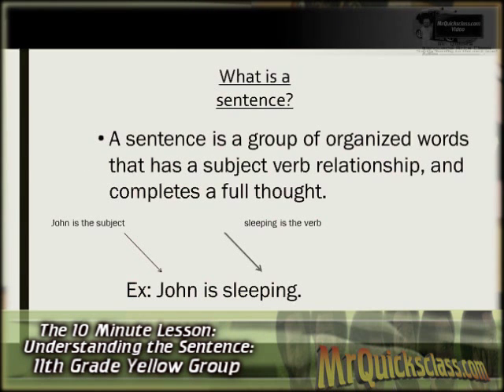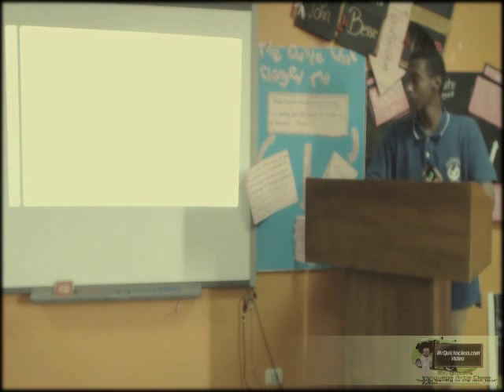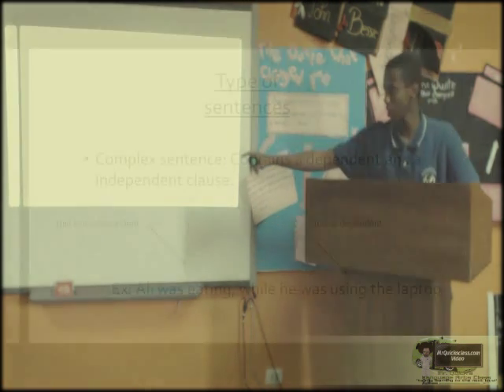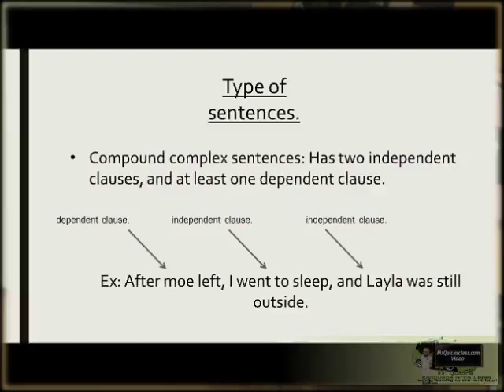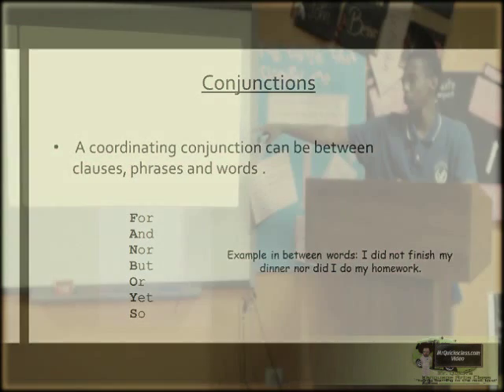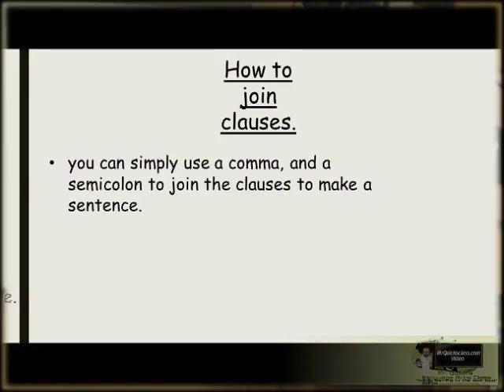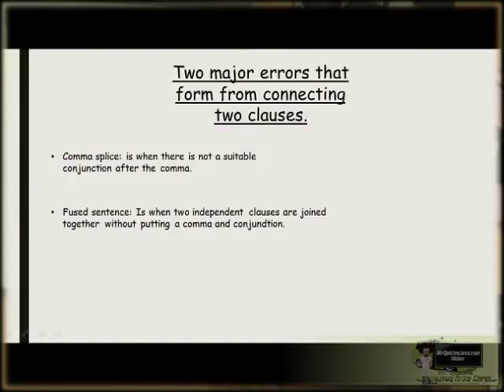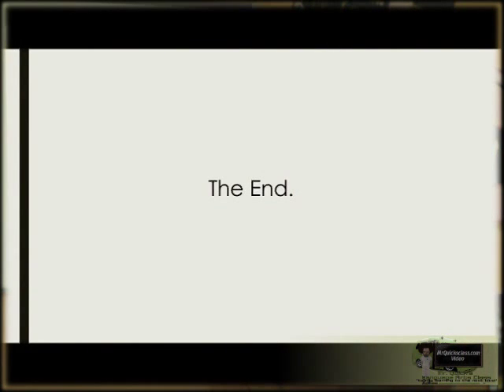The 10 Minute Lesson: Understanding the Sentence by Yellow Group 11th Grade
A Class of American High school Students in Egypt compete in an Epic 10 minute lesson competition where they see who can out-teach who.

6 Groups had 24 hours to put together an awesome 10 minute Grammar/Writing lesson titled "Understanding the Sentence."

The competition was close, but in the end, the Yellow group of 11th grade made it clear that they wanted the coveted prize.